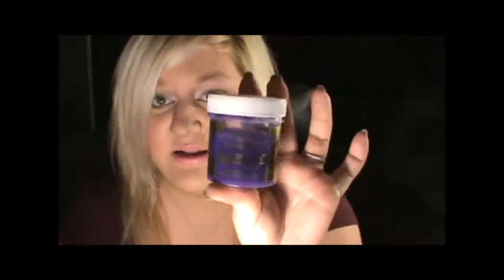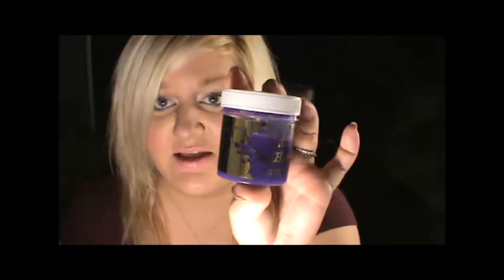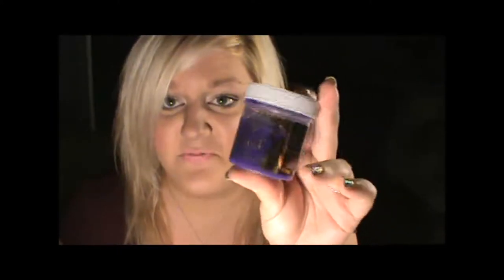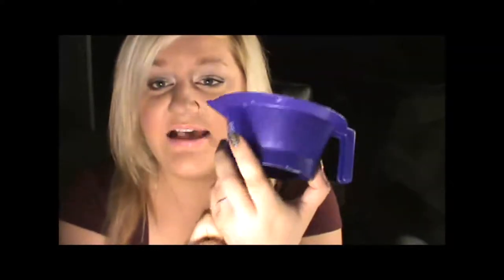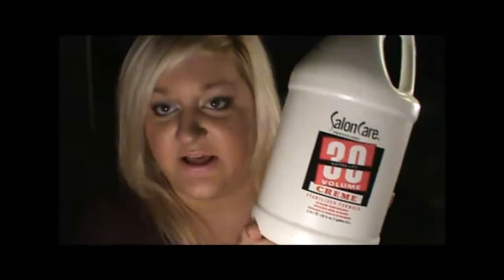How-To: Dip Dye Your Hair (Lavender)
Tutorial on how I dip-dyed the ends of my hair lavender, and how you can dip-dye yours any color from blonde to rainbow.

FTC: Everything in this video was paid for with my own money.